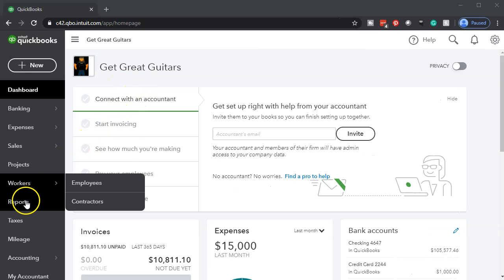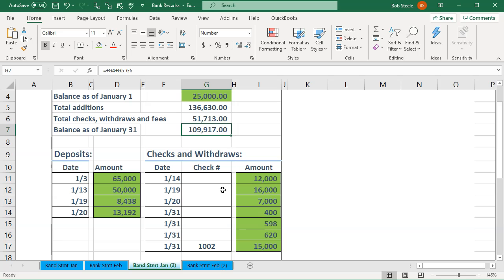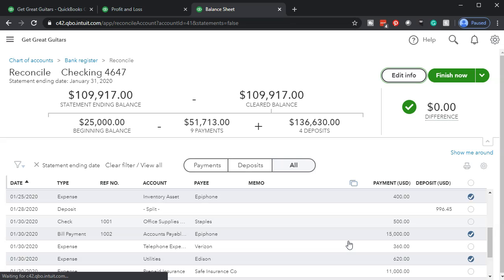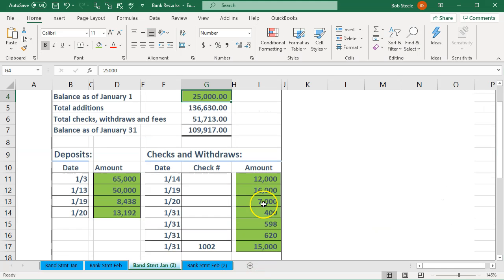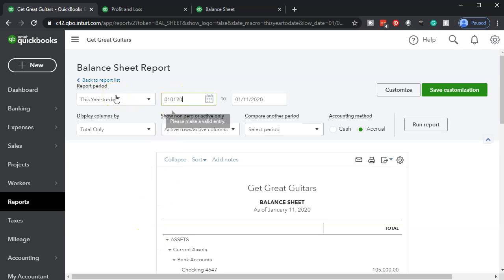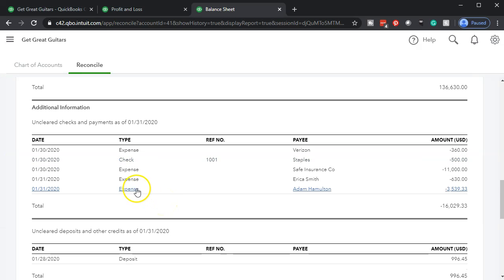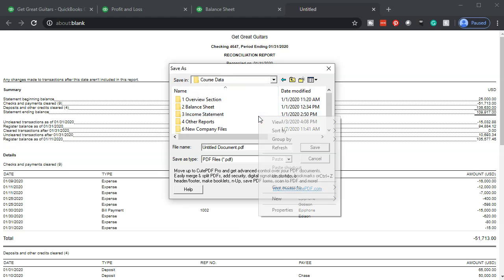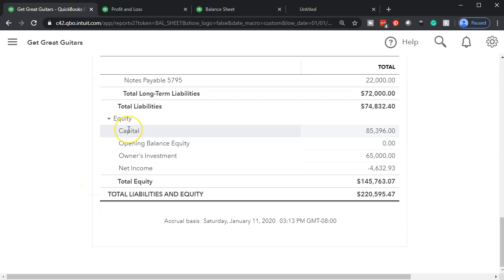Bank Reconciliation First Month Part 3 Review Report 9.12 QuickBooks Online 2020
Bank Reconciliation First Month Part 3 Review Report
QuickBooks Online 2020